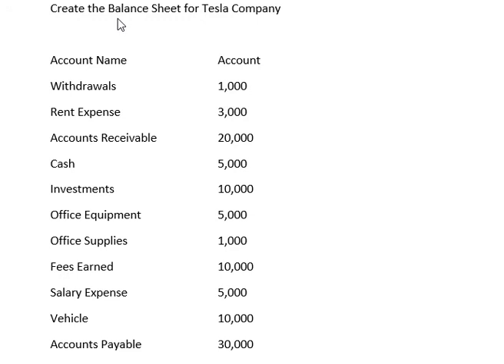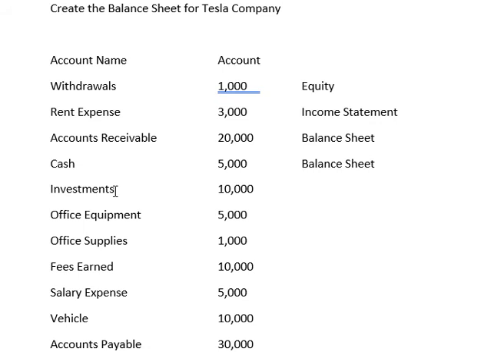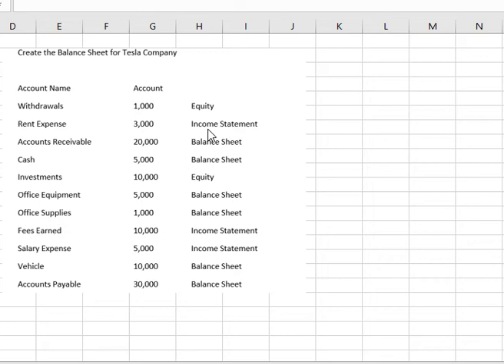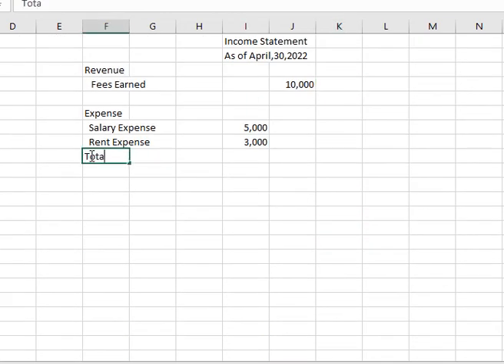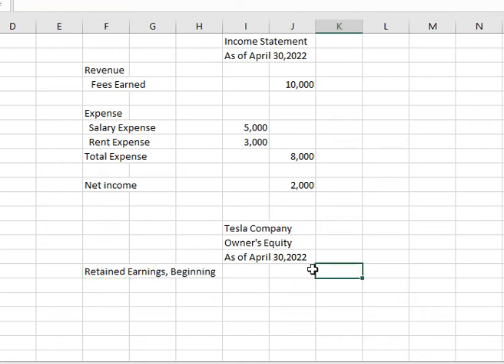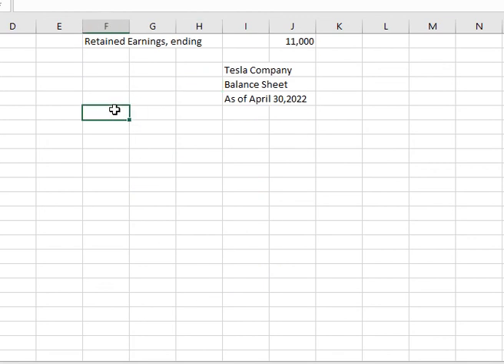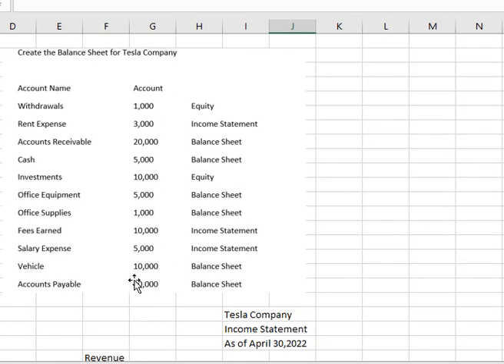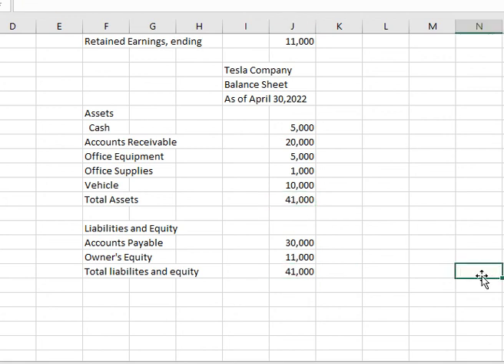Accounting Help: Create the Balance Sheet for Tesla Company - Income Statement - Owner's Equity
Full question:
Create the Balance Sheet for Tesla Company

Account Name   Account
Withdrawals   1,000
Rent Expense   3,000
Accounts Receivable  20,000
Cash    5,000
Investments   10,000
Office Equipment   5,000
Office Supplies   1,000
Fees Earned   10,000
Salary Expense   5,000
Vehicle    10,000